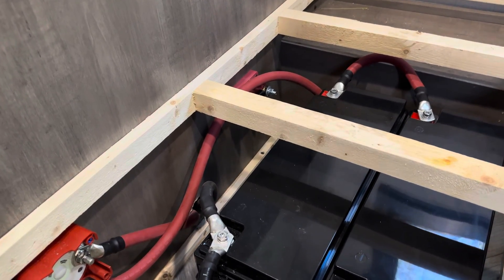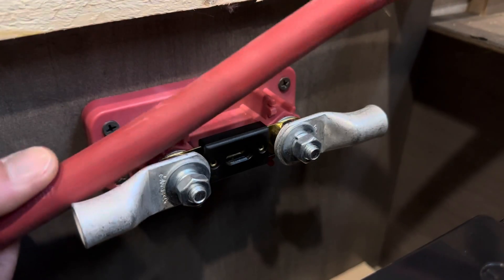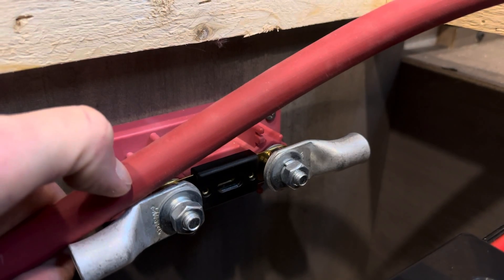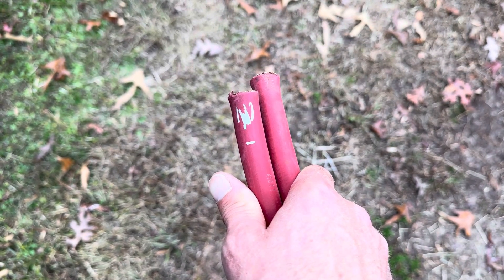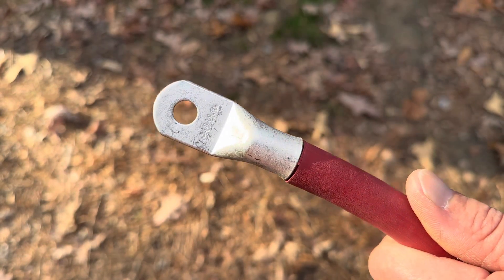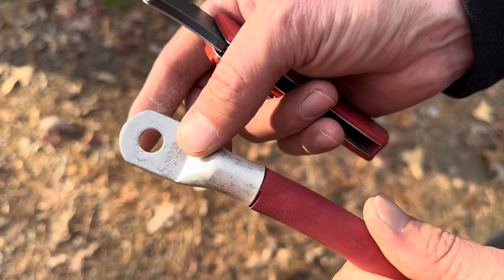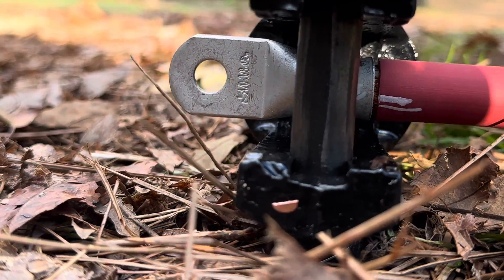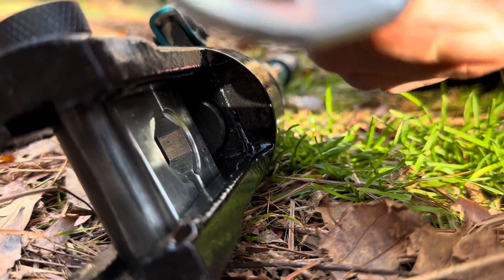Make Your OWN Battery Cables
Crimp tutorial. Make your own custom length battery cables. How to crimp guide. Same method on solar or automotive.

Amazon links
Hydraulic crimp tool
Heat Shrink
SelTerm lugs(multiple size/styles link to main listing)